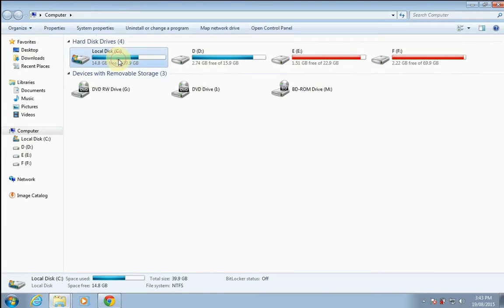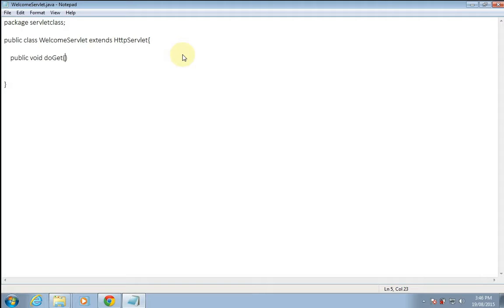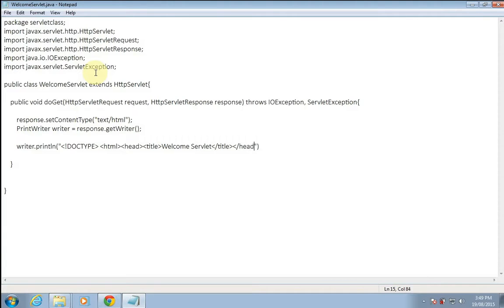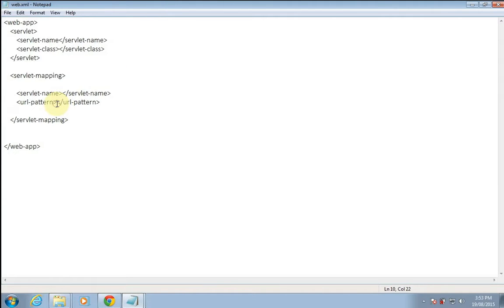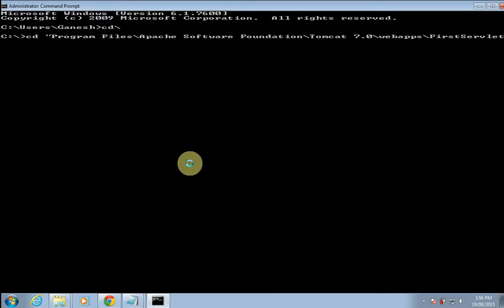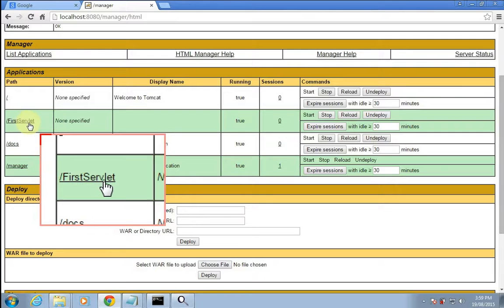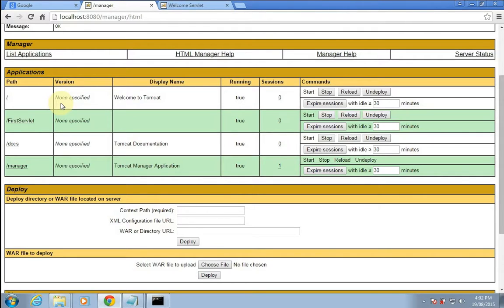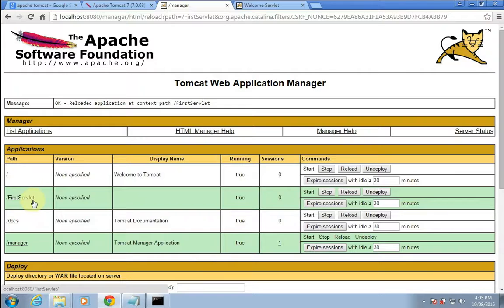How to create first simple servlet without using IDE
This video show you how to create first simple servlet in java without using IDE.